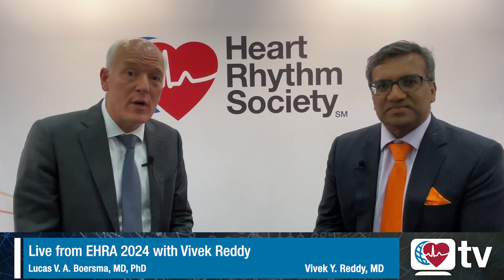Heart Rhythm TV Update: EHRA LBCT - First in Human Series of Single-Shot PFA Catheter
Lucas V. A. Boersma, MD, PhD, sits down with Vivek Y. Reddy, MD, to his LBCT presented at EHRA 2024 on First in Human Series of Single-Shot PFA Catheter.